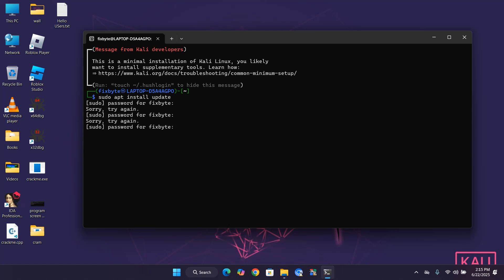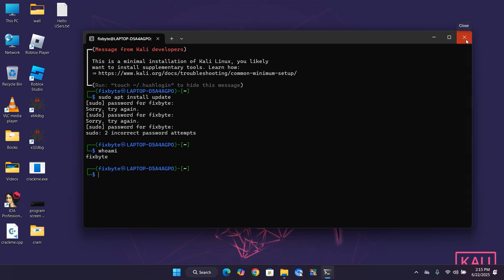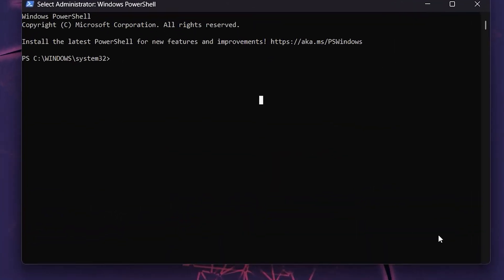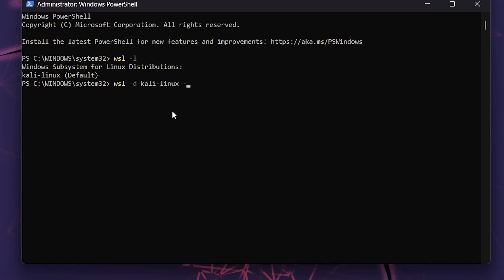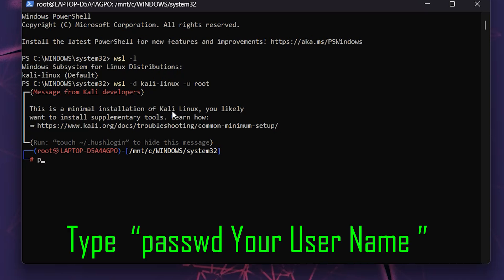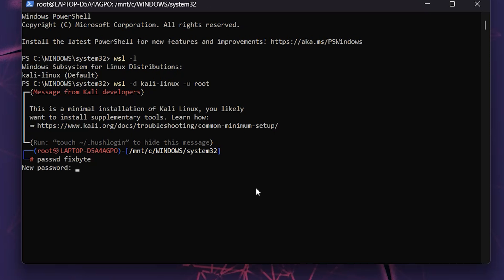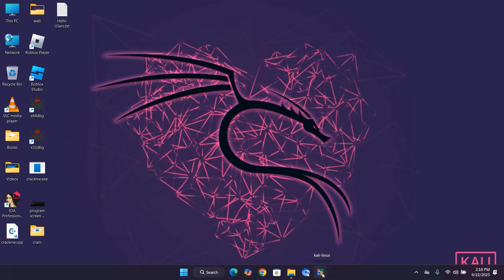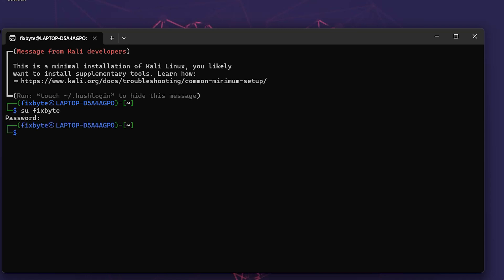How to Reset Kali Linux WSL Password | Quick & Easy Tutorial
Reset Kali Linux WSL Password in Minutes Quick & Easy Tutorial

Learn how to reset your forgotten Kali Linux password in WSL with this step-by-step guide. Whether you’re a beginner or intermediate user, this video walks you through the entire process—from finding your username to logging in as root and setting a new password. No prior Linux expertise required!

How to check your Kali Linux username ("whoami")

Opening Windows PowerShell as Administrator

Listing all WSL distributions  ( "wsl -l")

Logging in as root (wsl -d kali-linux -u root)

Changing your Kali Linux user password passwd username

Exiting and logging back in with your new password

⏱ Chapters / Timestamps

👉 Useful Links